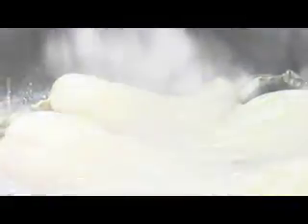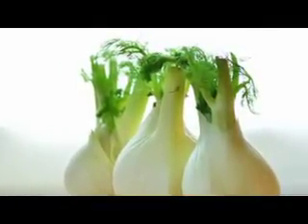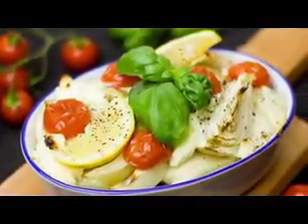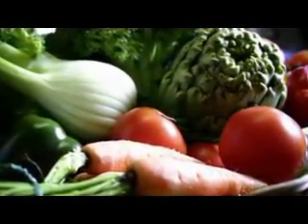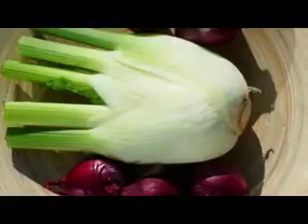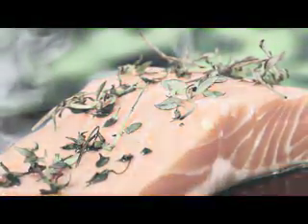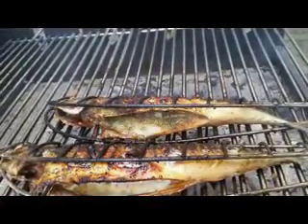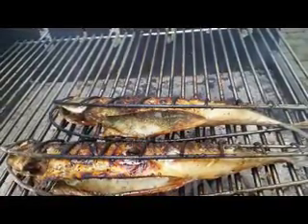stomach flattening foods for Weight Loss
Many individuals figure they can devour whatever they want and still get a level stomach by completing several sit-ups and crunches day by day to consume off the additional calories and fats got through eating unhealthful nourishments. That is certainly a major myth a great many people accept.

Here you will locate the most vital data on probably the most critical realities on exercise to lose stomach fat and furthermore how to keep your muscular strength more grounded, compliment by eating the correct segment and sort of sustenances and knowing how your body precisely functions!

For what reason do individuals battle a considerable measure with losing stomach fat? Actually lion's share have long haul triumph with regards to the most ideal approach to lose paunch fat. In any case, you ought to likewise be proficient of this level stomach slimming down myths. Trust me, the conventional eating less carbs is the most noticeably bad thing you can do to level your midsection or get thinner by and large.

# 5 foods to never eat banana
# foods to eat when trying to lose weight
# food to avoid to lose weight very quickly
# high protein lunch ideas for weight loss
# foods to avoid to lose weight in stomach
# fruits to avoid for weight loss
# Suffer Summer Diet Foods for Weight Loss
# Two Salad Best Recipes for Weight Loss
# Best Three stomach flattening foods
# Vegan Foods for Weight Loss
# foods to ditch if you want to lose weight

We've been instructed to esteem such a large number of false proclamations about weight lose and its opportunity to address it. There is a major association between confidence and weight reduction. Individuals think leveling your belly or the need to shed pounds are the main things that is shielding you from being sure and cheerful. While, this might be totally valid for most, some weight reduction is in for a profane arousing.

In actuality, you have to perceive that your mid-region will never be level until the point when you lose enough weight in every aspect of your body.You need to perceive that your stomach will never be level until the point that you get more fit in all zones. Keeping a conditioned center means growing great eating practice forever, counteracting crash consuming less calories, staying in shape regularly and have a lot of persistence. Crunches and sit-ups alone will not the slightest bit get the work finished. Inspiration is an outstanding dilemma among natives who might want to shed pounds and get a level tummy.

Will being thin really make you upbeat? Simply drop the weight and acquire a level mid-region and you will most presumably get the satisfaction you've consistently looked for.

Here are the five most ideal approach to lose midsection fat rules that you can utilize to help level your stomach area.

1. Walk or run for no less than 30 minutes, three times each week to expand your digestion so as to consume that fat.

2. Devour somewhat modest bunch of almonds every morning. Almonds are the most advantageous snacks you can have and the protein is fine to burn fat.

3. Purchase a Pilates DVD and play out the exercise no less than 2-3 times each week. Pilates takes a shot at conditioning your entire body with concentrate on your center area and will improve your adaptability.